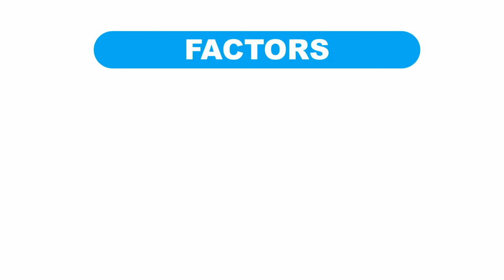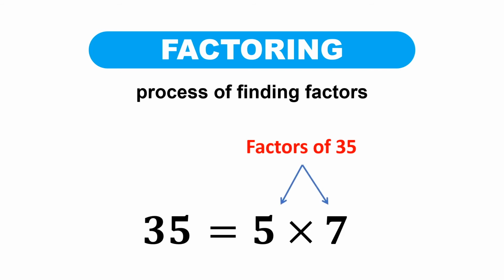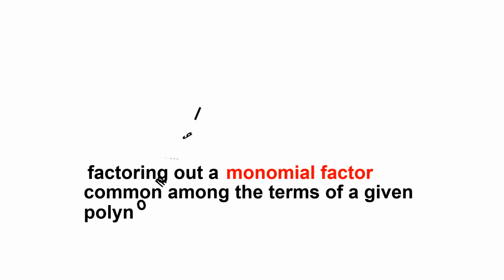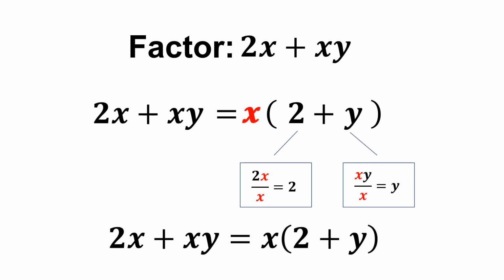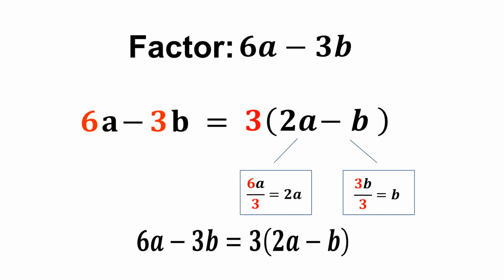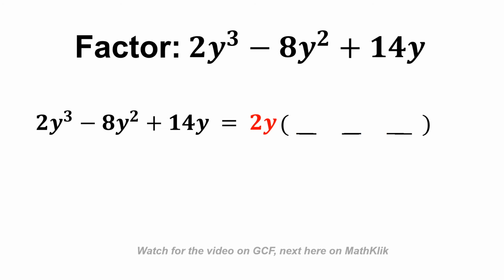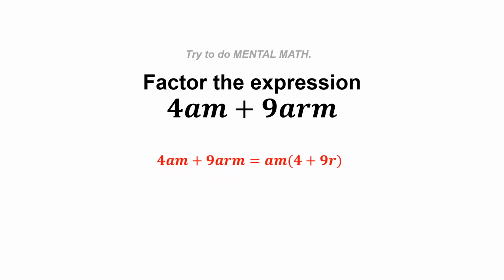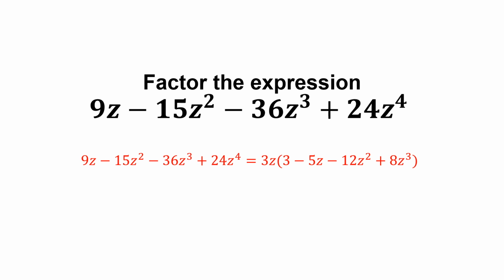Grade 8 Math: Common Monomial Factoring | MathKlik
How do we perform common monomial factoring? This lesson is about Common Monomial Factoring.

Our videos are for elementary and high school students, as well as for teachers, parents, and everyone who wants to learn different math topics. Nais naming makatulong sa inyong pag-aaral, kaya tayo na! Pasayahin at padalin ang pagaaral ng math.